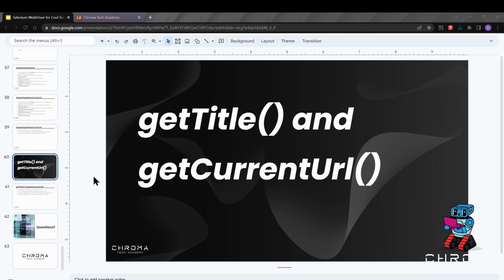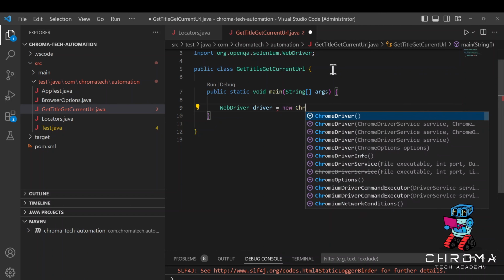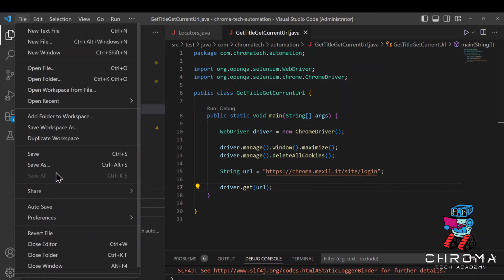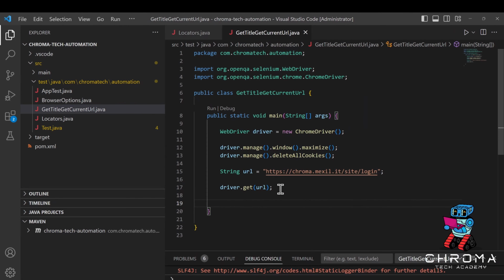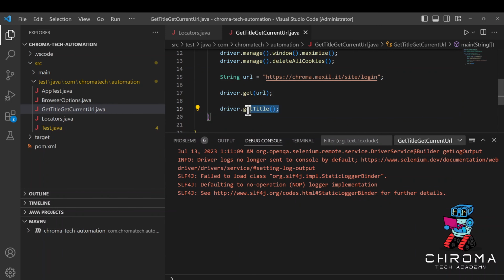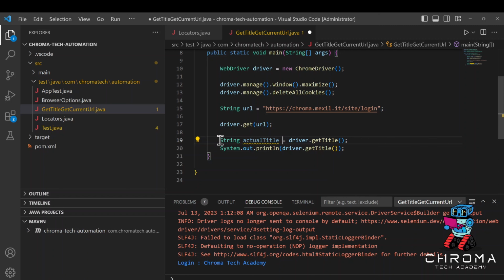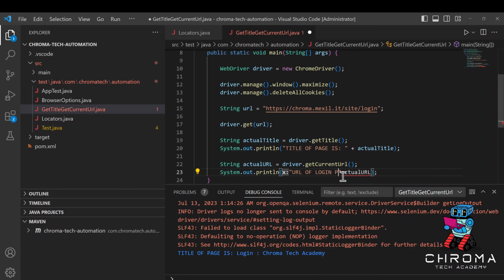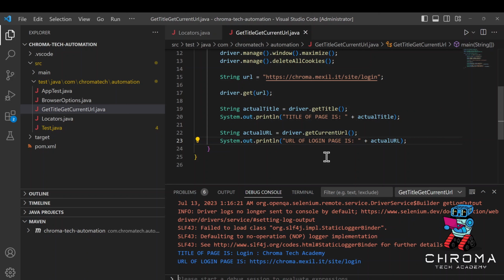25 - Discussing getTitle() and getCurrentUrl() - Selenium WebDriver + Java CRASH COURSE